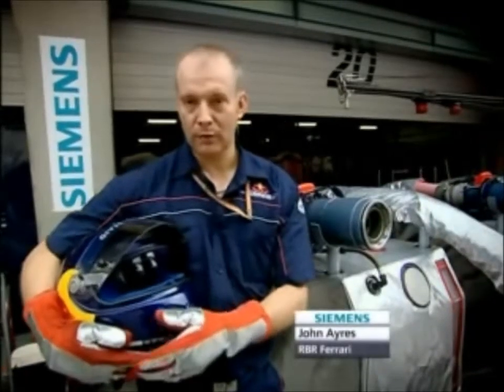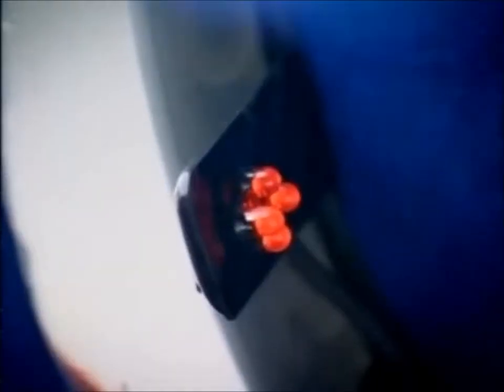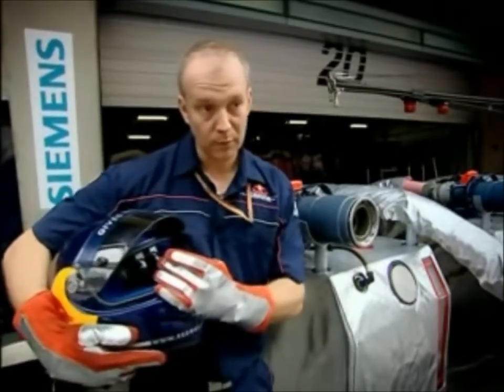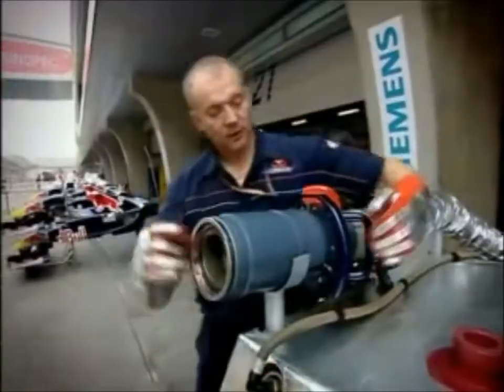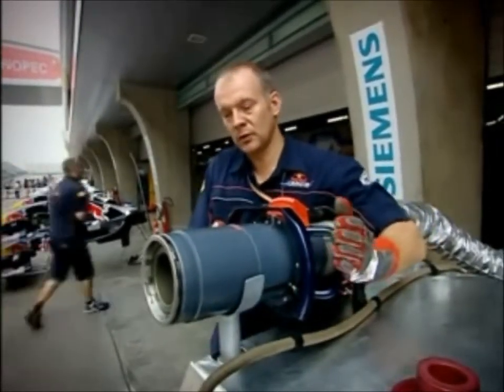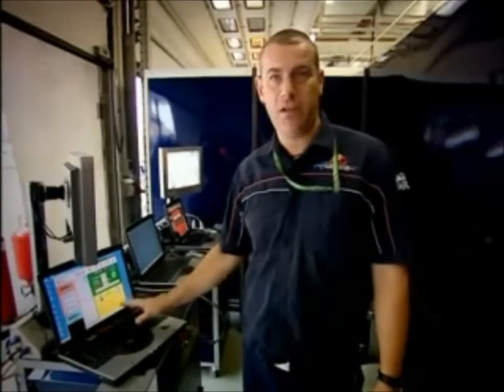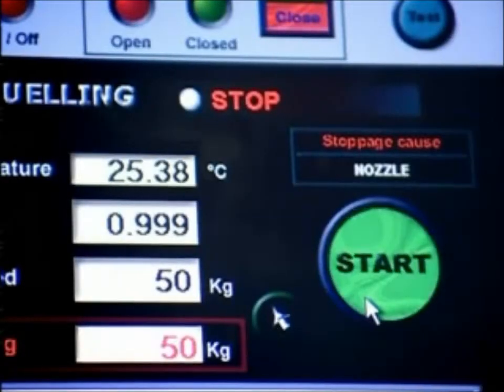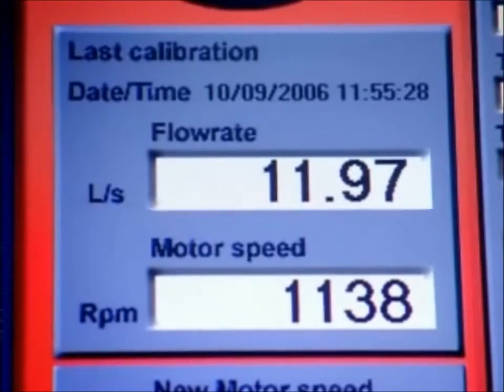Fueling a Formula 1 car - Abastecendo o Formula 1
Como é o Abastecimento na F1
Fueling a Formula 1 car
Abastecendo o Formula 1